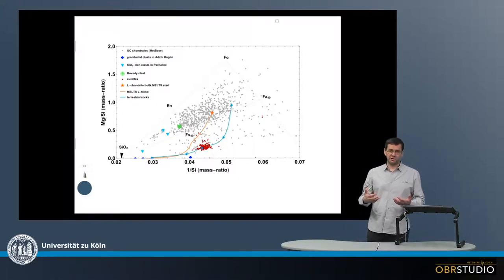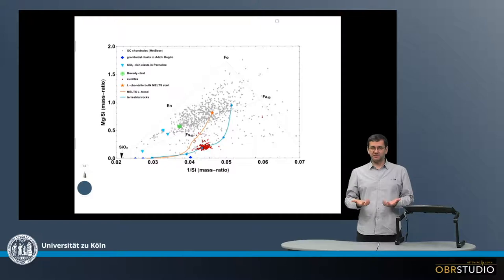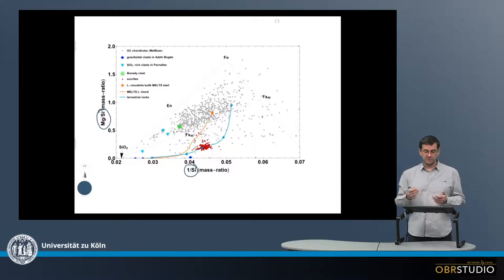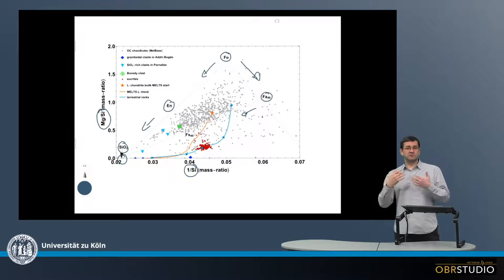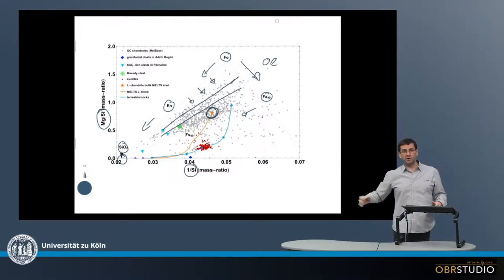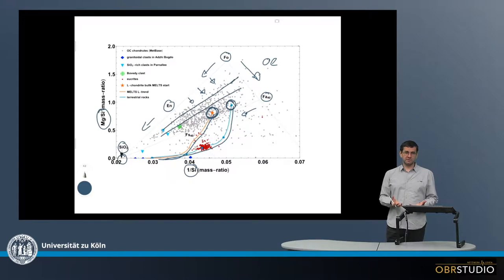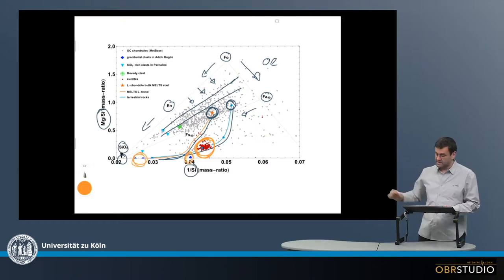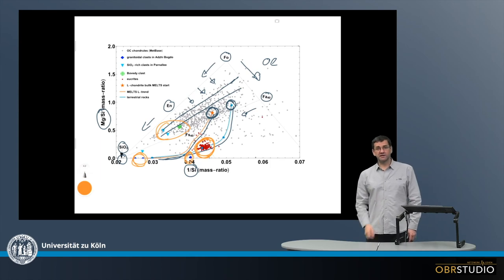Comparing Mixing vs Magmatic Origin for Bulk Chondrule Compositions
Bulk compositions of ordinary chondrite (OC) chondrules fall along mixing lines between olivine and SiO2. The magmatic evolution of terrestrial rocks as well as a calculated (MELTS) magmatic evolution with an OC starting composition deviate strongly from any olivine-SiO2 mixing line. Igneous clasts found in chondrites, as well as eucrites plot either on or close to the magmatic trends. Chondrules cannot have formed by magmatic process, and most likely formed by mixing of material, possibly by interacting with their surrounding gas during their formation. Mixing of thousands to millions of fine-grained precursor grains is not possible, as this would always result in the average composition of the precursors.